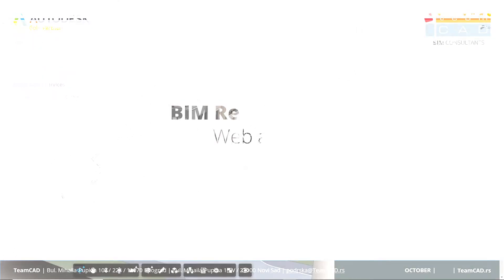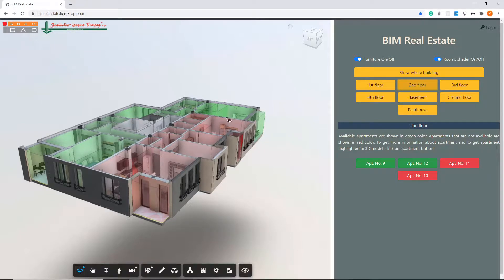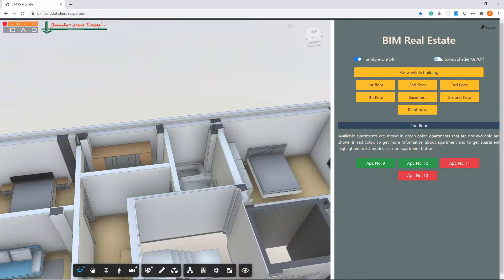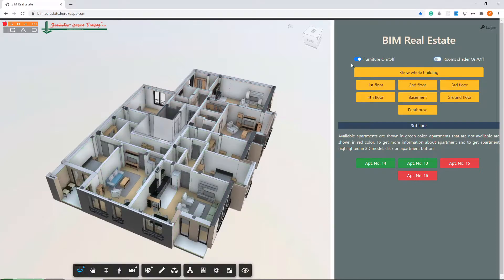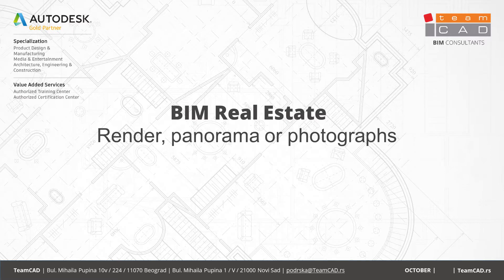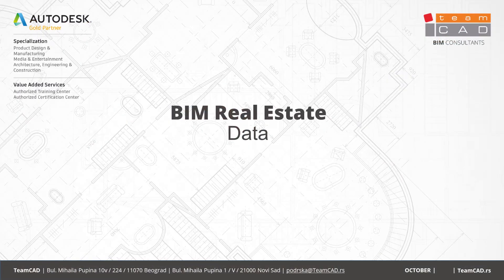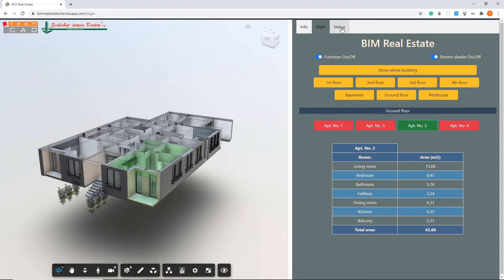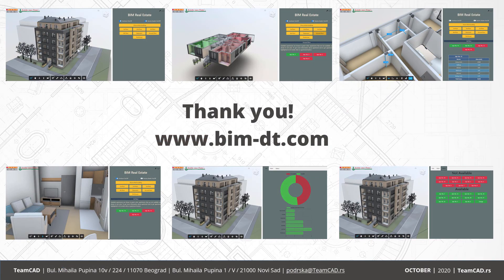BIM Real Estate App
BIM Real Estate App developed by TeamCAD is a web based app that uses the regular internet browser and shows the BIM 3D Model created in the Autodesk Revit software. This model is further empowered by the external database and it is showing specific parts of the model depending on the data coming from this database.

The BIM Real Estate App is intended for all the companies that are either selling or renting real estate, enabling them to show dynamic data based on the real-life situations, like changes in the availability of the apartments which are handled from the mobile phone in couple of clicks.

On the other hand, it is enabling the buyers and renters of the real estate, to look at all the details in the 3D view, to move through the space in first or third person (like in video games), and in the latest update of the app to see the 3D render of the specific rooms in the apartments from the panorama view option. Furthermore, everything can be measured, whether the clients need info about the available space in the rooms, or to measure the furniture to see if they fit the space.

Do you want to test the BIM Real Estate App?